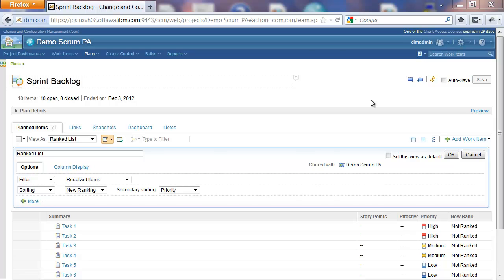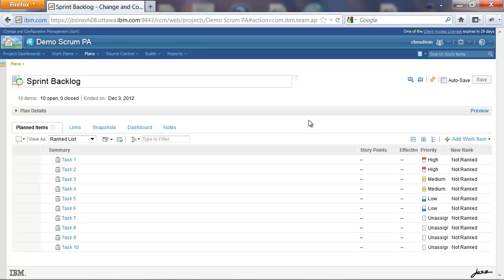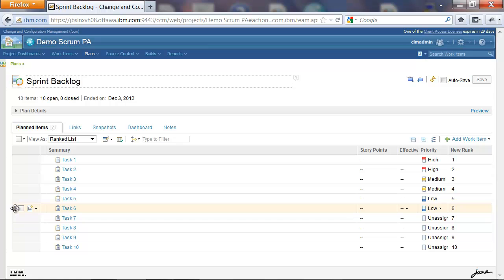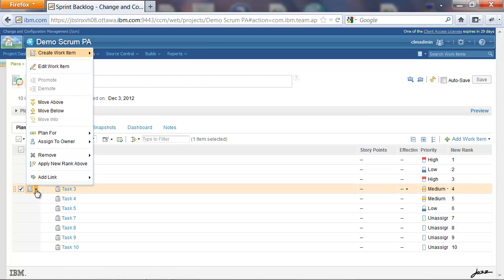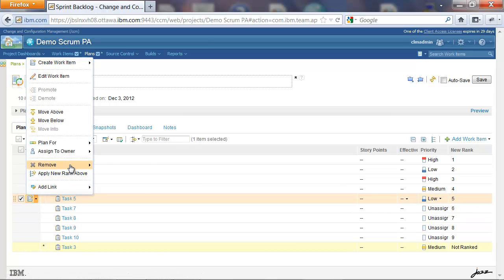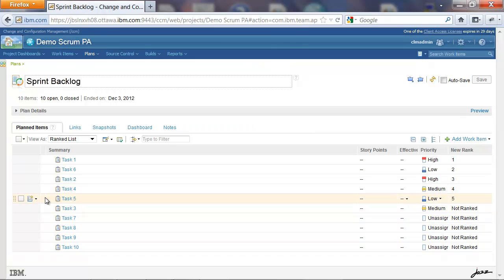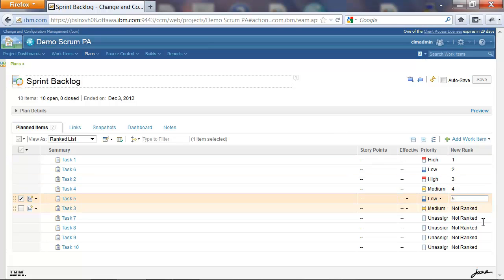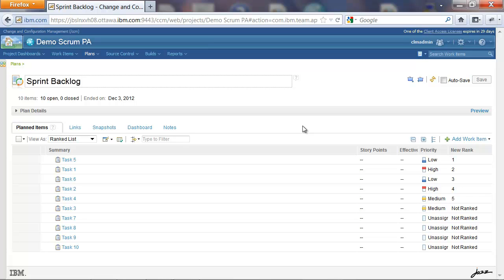Simplified ranking for plans in Rational Team Concert 4.0.3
This video demonstrates simplified ranking for plans in Rational Team Concert 4.0.3